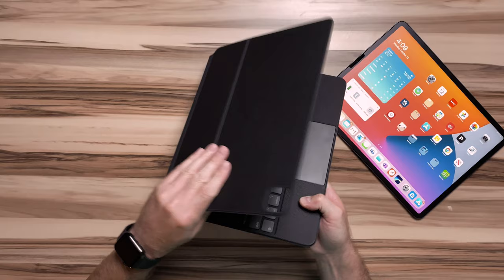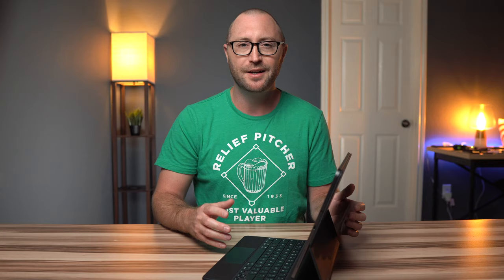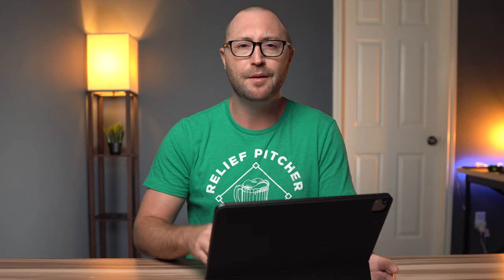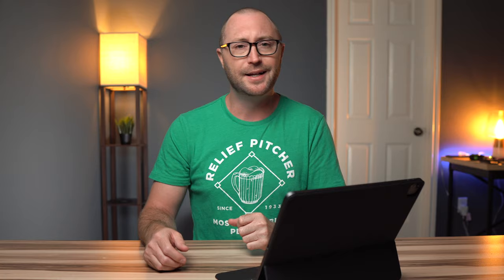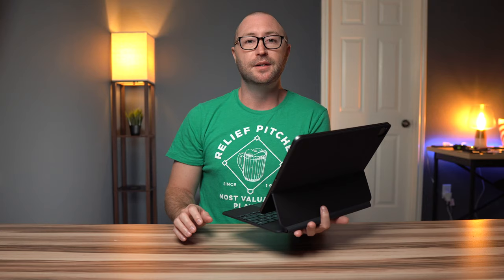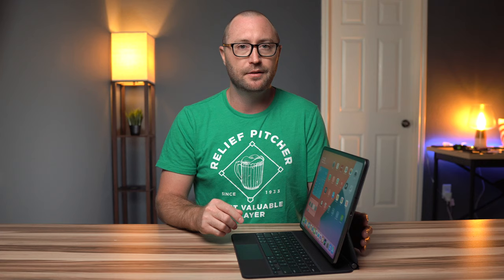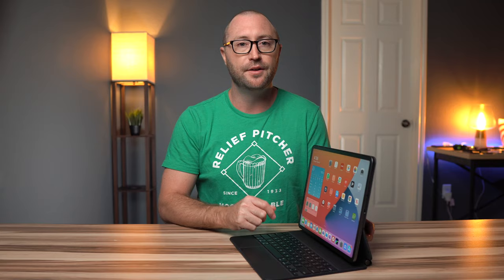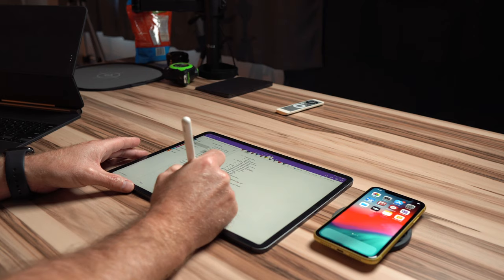iPad Magic Keyboard 6 Months Later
6 month update on the iPad Magic Keybaord. Is it still the best accessory you can buy for an iPad Pro?

My Favorite iPad accessories:
Apple Pencil 2
SopiGuard 3M Matrix Skin for iPad Magic Keyboard 12.9
SopiGuard for 11
Magic Keyboard for 11" iPad Pro
Magic Keyboard for 12.9" iPad Pro
iCarez Matte Screen Protector 12.9”
iCarez Matte Screen Protector 11”
AirPods with Wireless Charging Case
AirPods Pro
Samsung T7 SSD
AnkerUSB-C to USB 3.0 Adapter
Apple Lightning to USB3 Camera adapter
Apple USB-C Digital AV Multiport Adapter
Apple Magic Mouse 2 White
Apple Magic Mouse 2 Grey
Apple Magic Trackpad 2 White
Apple Magic Trackpad 2 Grey
Yoassi Tripod Mount for iPad
Amazon Basics 60” tripod
Manfrotto Pixi Mini Tripod

0:00 intro
0:45 hinge design
1:47 keyboard
3:33 trackpad
4:53 usb-c charge port
5:35 case material
7:49 weight
8:21 battery life
8:55 price
10:16 future jerry update
11:24 conclusion